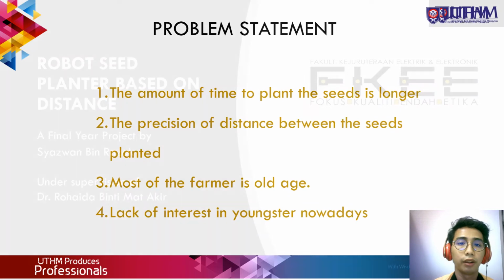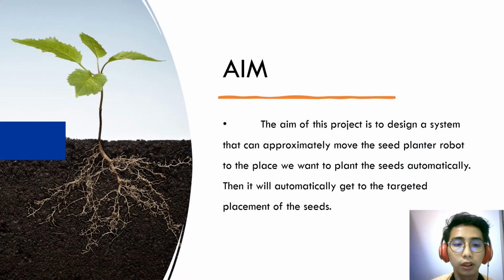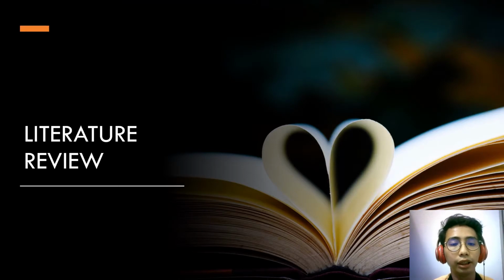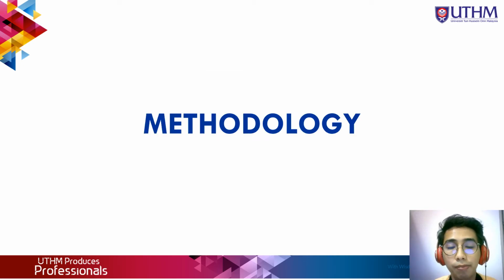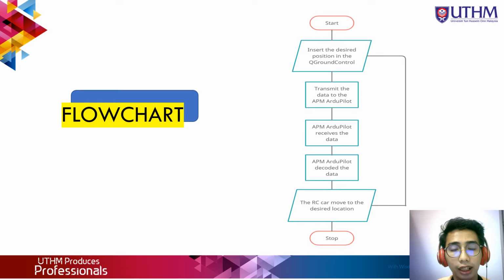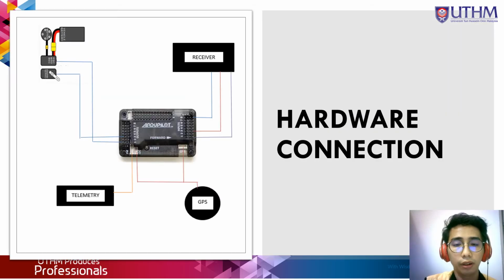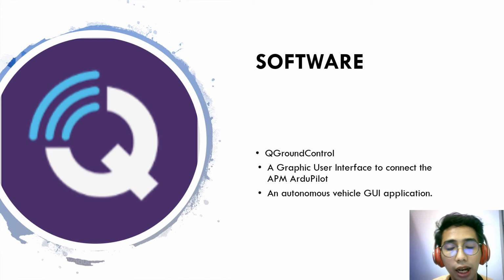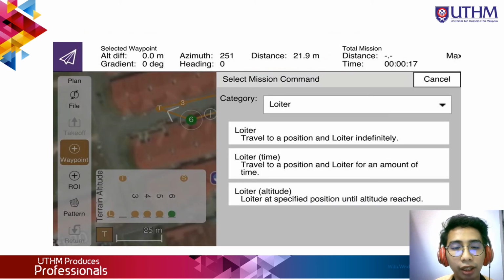Presentation PSM 1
Syazwan Bin Razak
Supervisor: Dr.Rohaida Binti Mat Akir